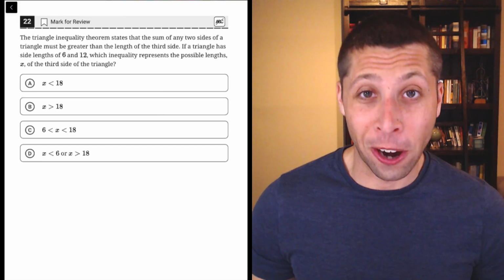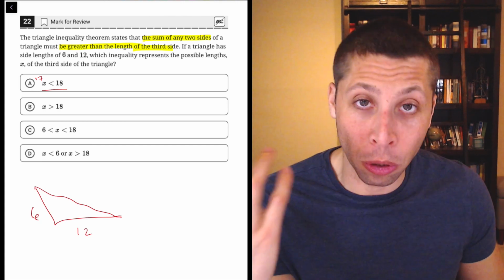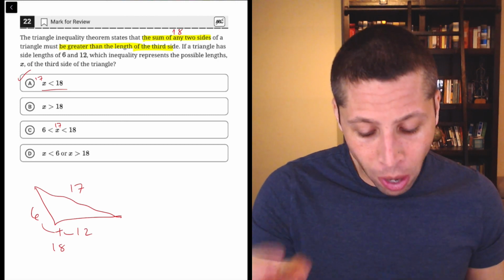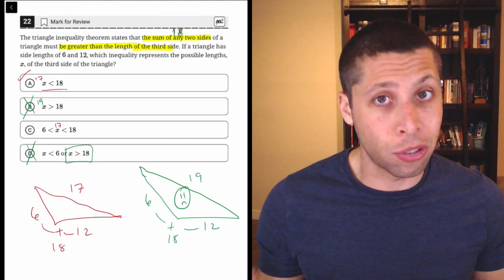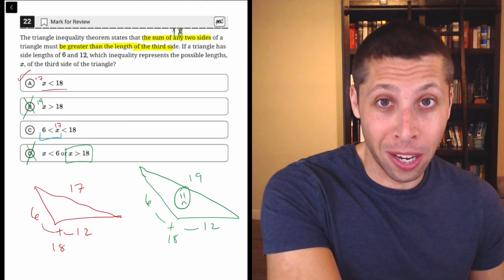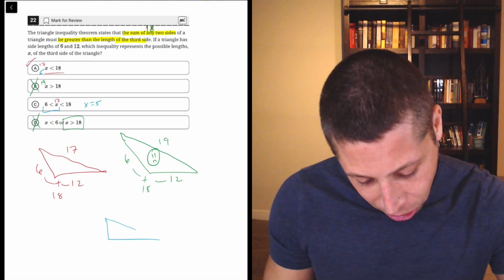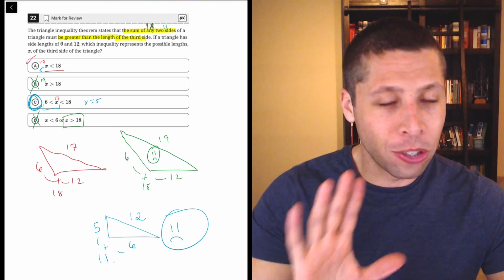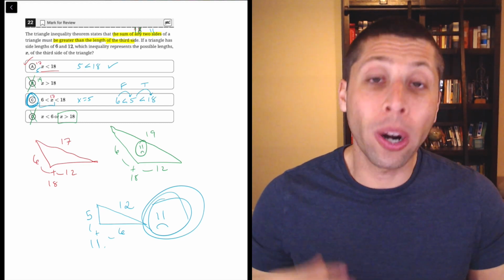Digital PSAT 8/9 #1, Math Module 2E, Question 22 (56d2643d-5bf5136d)